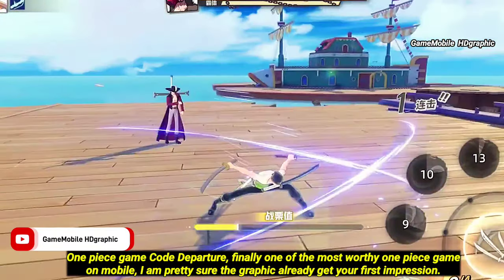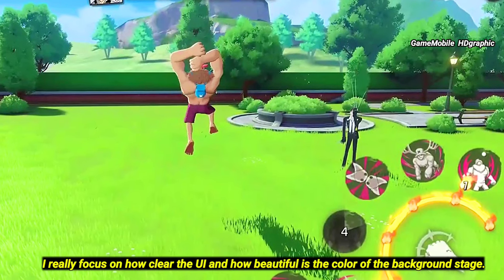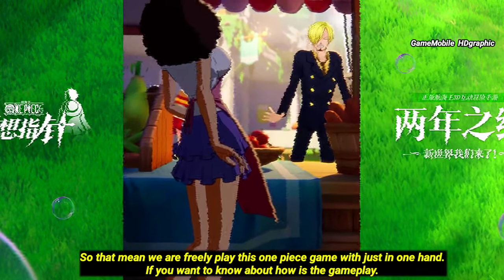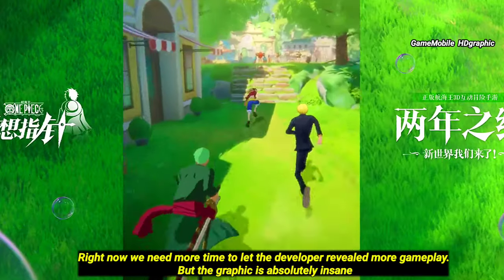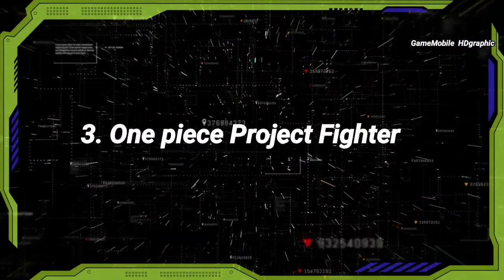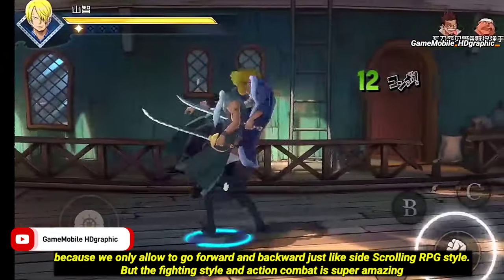Top 12 Best ONE PIECE Games on Android & iOS (High Graphic One piece game Mobile)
one piece is the most popular Manga in the world. It's has million fans out there. That make many big developer like Tencent, Bandai Namco come to get this opportunity, but also there is indie developer try to get their one piece favorite games. Top 12 Best ONE PIECE Games on Android & iOS (High Graphic One piece game Mobile)

If you have problems with Lag, Freeze, Packet Drops and High Ping, NoPing can help you with that. NoPing works like an internet GPS, an algorithm calculates the best way to connect you directly to the server skipping all the routes that the game normally traces.

WATCH :

Top 14 Best OPEN WORLD Games for Android iOS OFFLINE & ONLINE Low size Open World Games & High Size

BEST 15 Top ANIME GACHA GAMES of 2022 for Android iOS | Best MOST PLAYED GACHA Games on Mobile

Top 12 Best SURVIVAL Games for Android iOS on 2022 HIGH GRAPHIC Survival Games OFFLINE ONLINE Mobile

Top 12 Best MONSTER HUNTER Games for Android iOS 2022 MMO RPG | Best MONSTER HUNTER Mobile Game 2022

Top 10 NEW MMORPG 2022 on Android iOS | Top NEW RPG OPEN WORLD games on Mobile You must Play in 2022

Top 15 Best NARUTO GAMES NO EMULATOR for Android & iOS 2022 | Best NARUTO Games OFFLINE ONLINE 2022

Top 10 Best ZOMBIE Games for Android iOS 2022 | Best Zombie OPEN WORLD Survival Zombie games Android

Top 11 Best MOBA Games for Android iOS on 2022 Most Popular MOBA Games you should Anticipated 2022

(Please Donate ONLY 1$ this channel to make it Grow faster :) our team appreciate it so much)---

Please FOLLOW our official Instagram :
gamemobile_hdgraphic

PIN COMMENTS